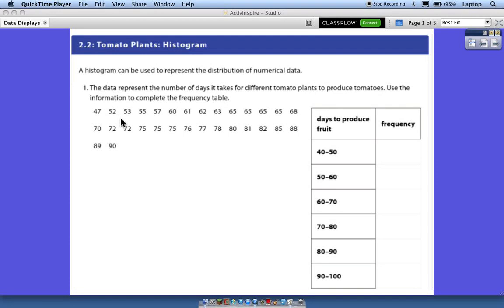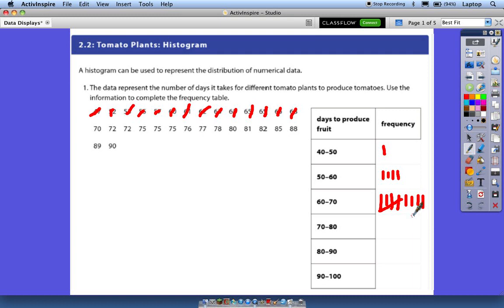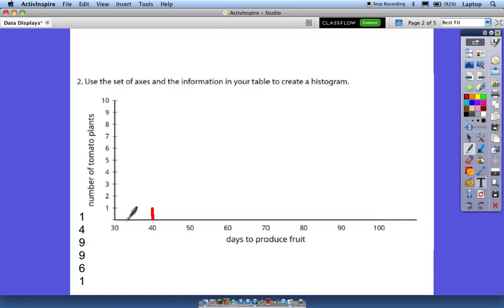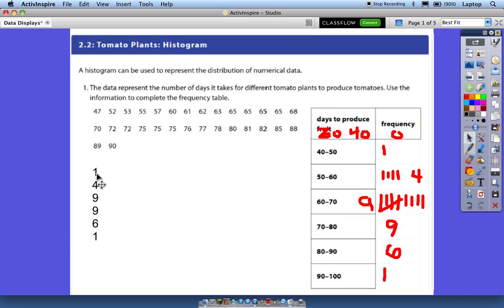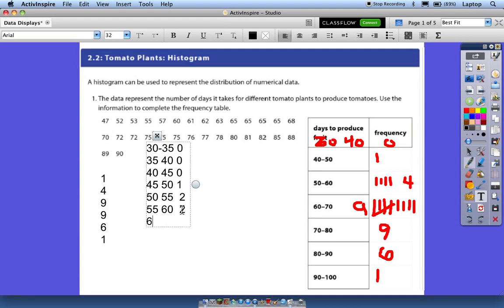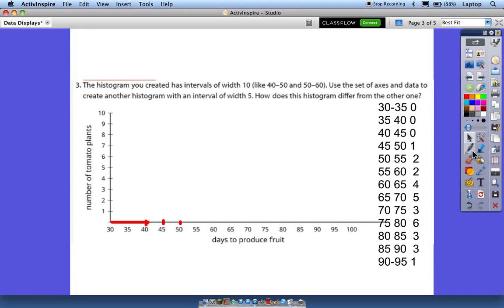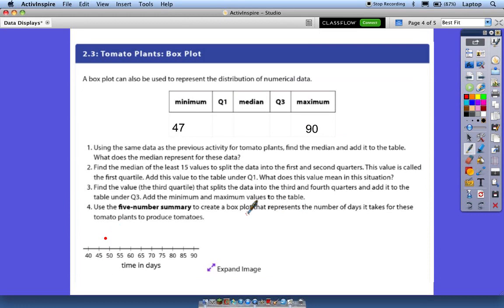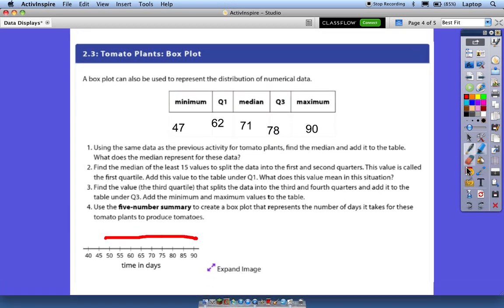PS1 Computer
Example of asynchronous instruction as make up work HMS
IM curriculum